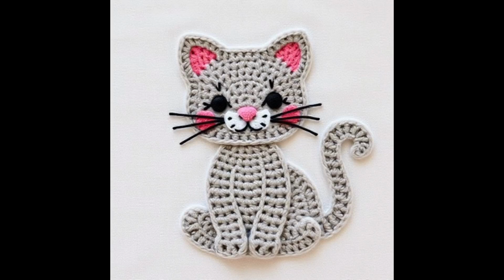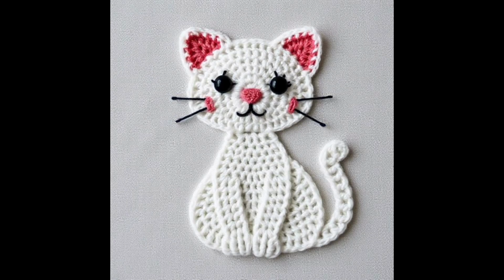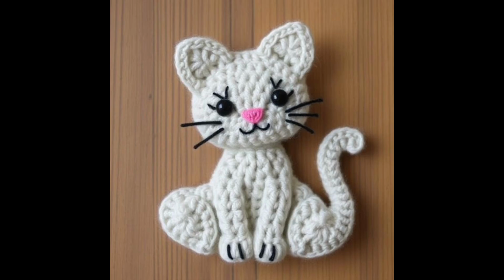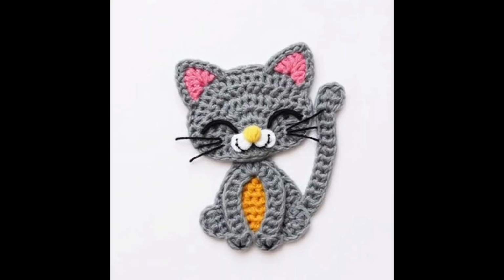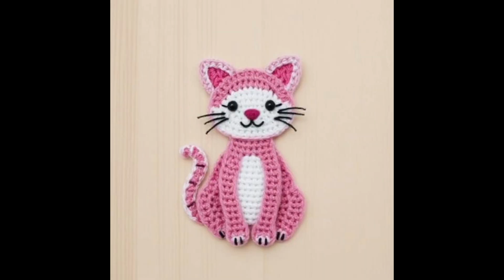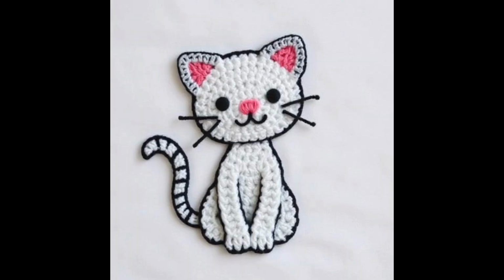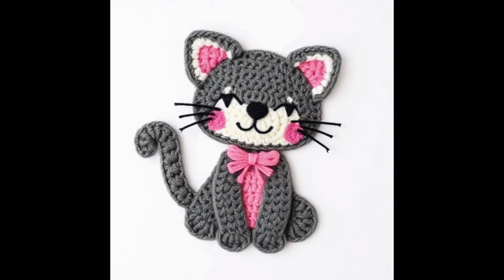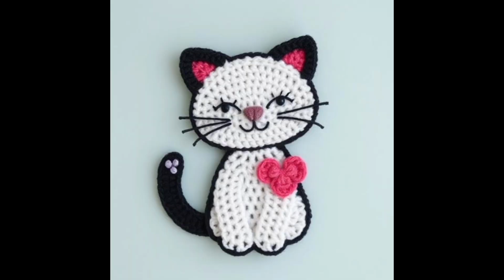Adorable AI-Crafted Crochet Cat: Watch the Magic Unfold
Join me on a creative journey as I explore the adorable world of crochet with AI! In this video, I’ll show you how to create a cute cat using an AI-generated pattern, sharing tips and tricks along the way. Perfect for beginners and cat lovers alike, let’s stitch together some fun!